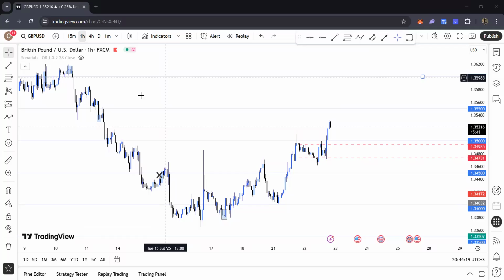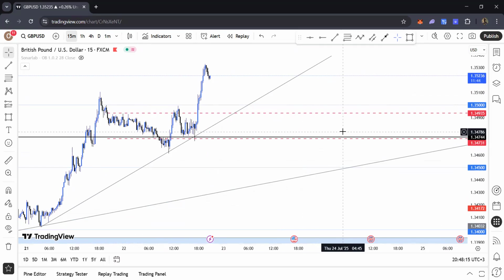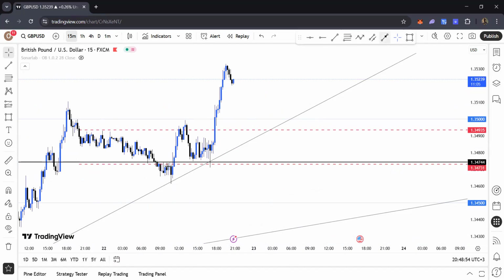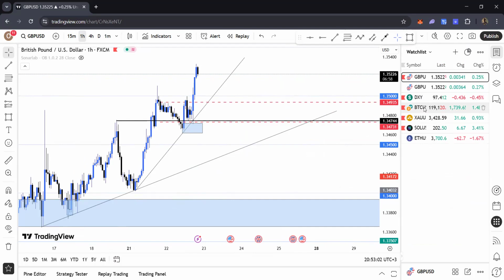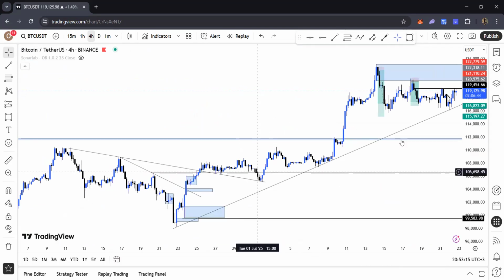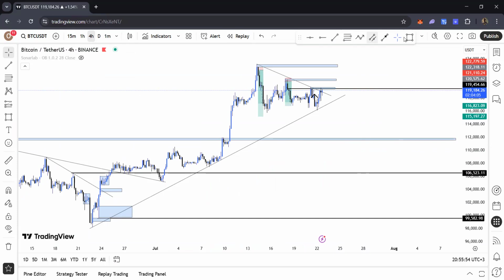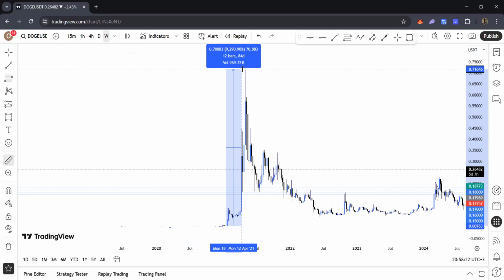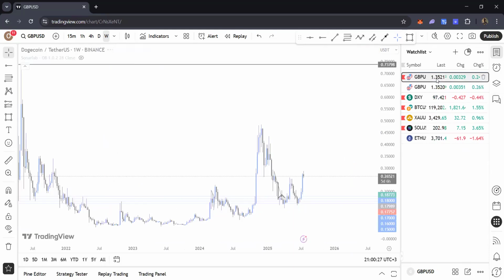GBPUSD Break Down And Analysis